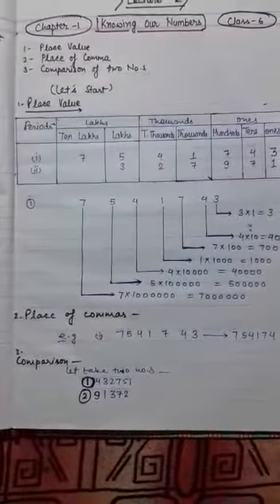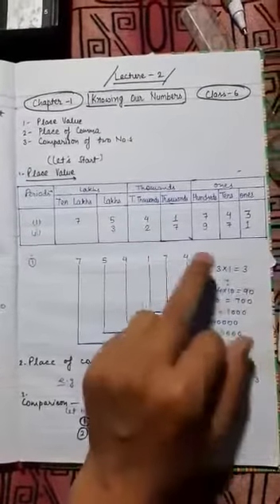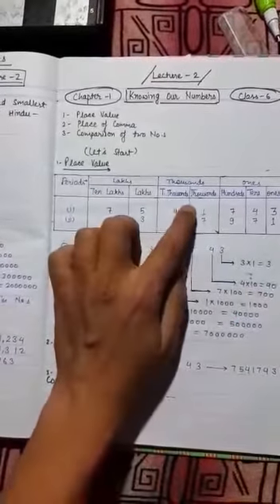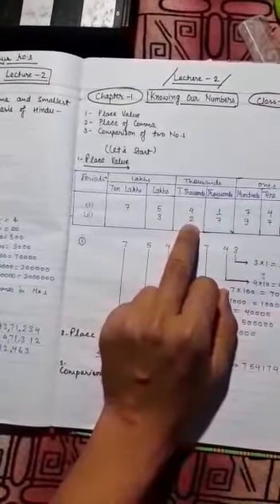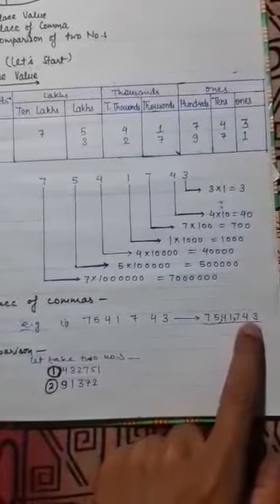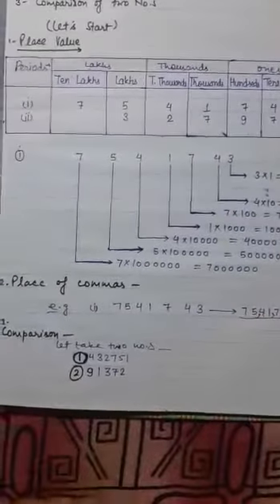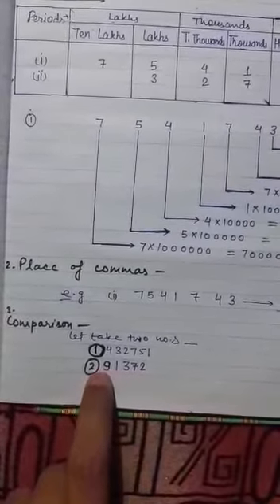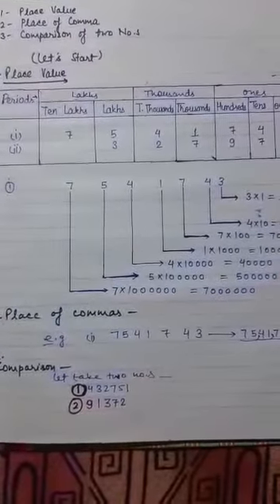Class 6th Mathematics 2nd lecture .... Knowing our no.s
Video from Shahid Quraishi